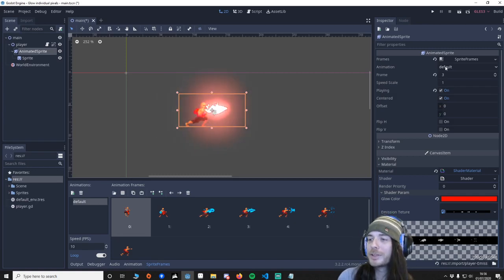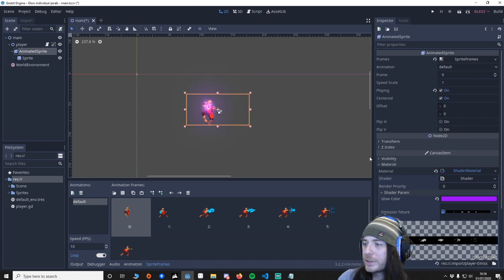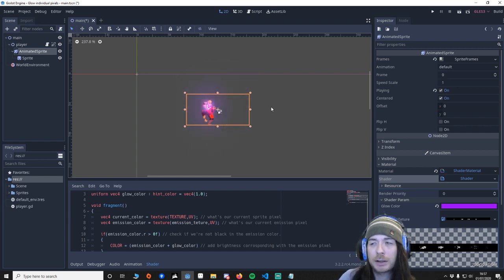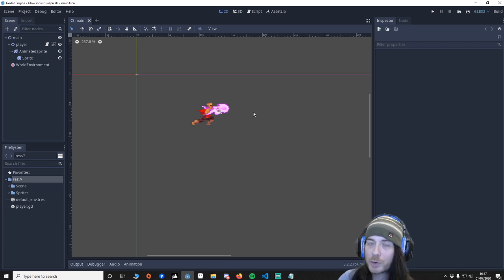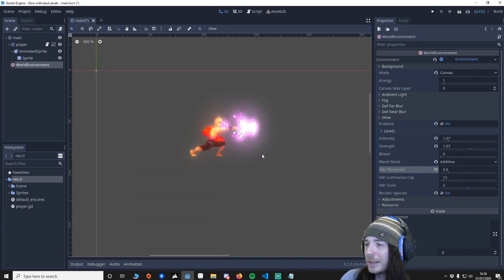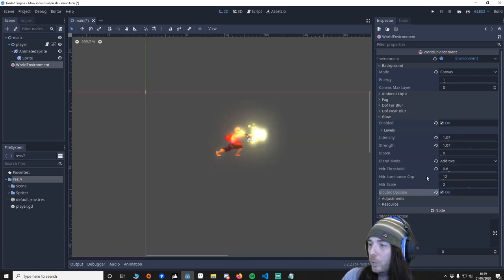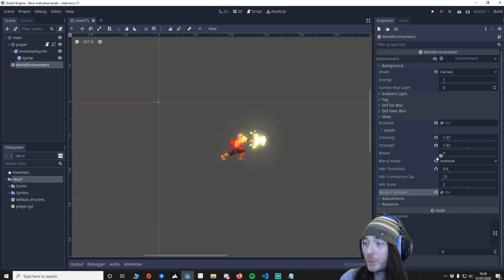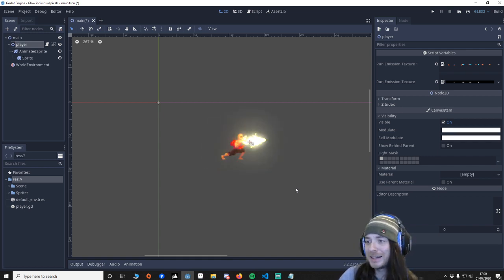GODOT how to glow individual pixels any colour you wishes in GLES2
Want to say a massive thank you to MagicRoxoras for this suggestion.